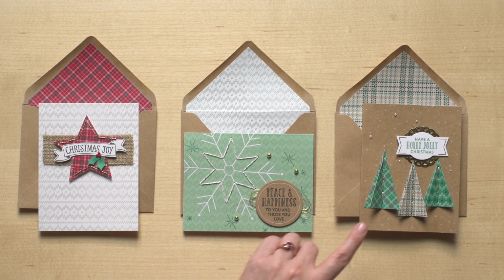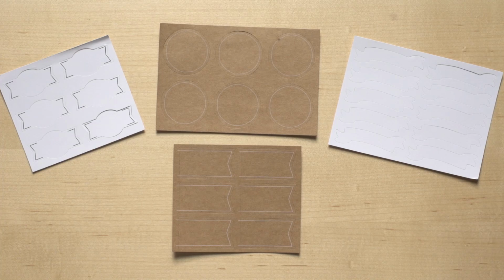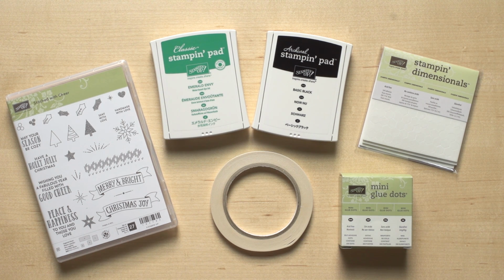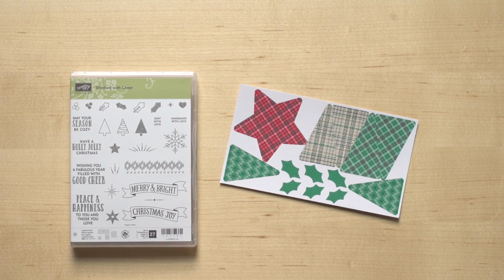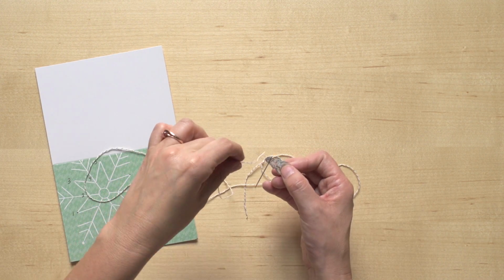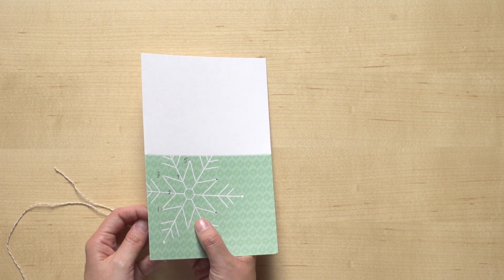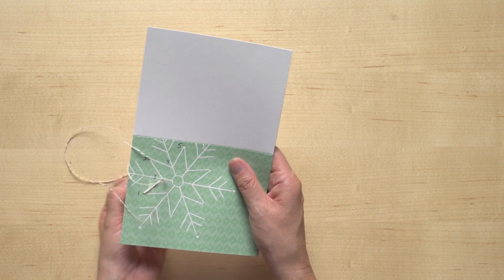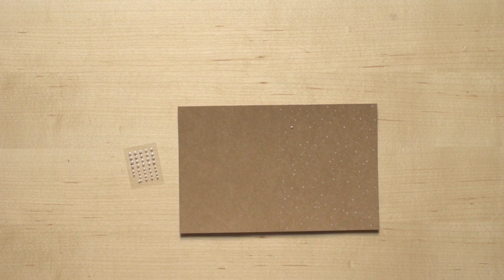Stitched with Cheer Project Kit by Stampin’ Up!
Add a handmade touch when you use the Stitched with Cheer Project Kit for your festive cards. This kit comes with everything you need to stitch up the season in style—needle, thread, cards, and envelopes. See how easy it is to make cards with a personal touch!